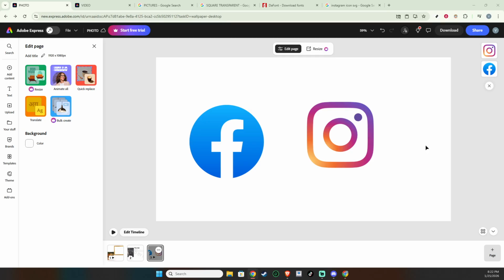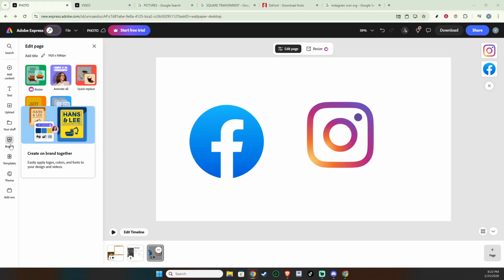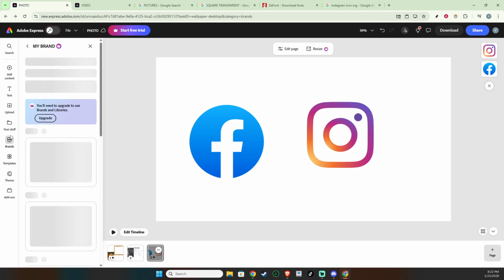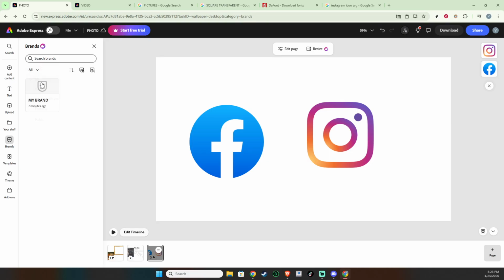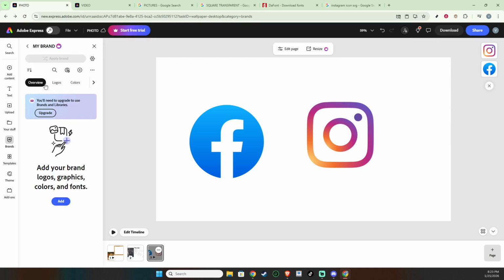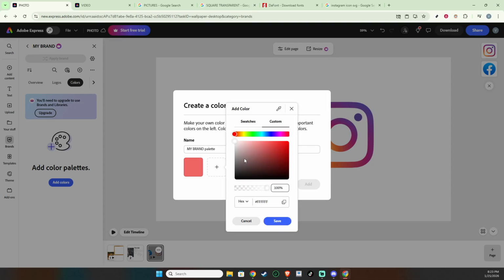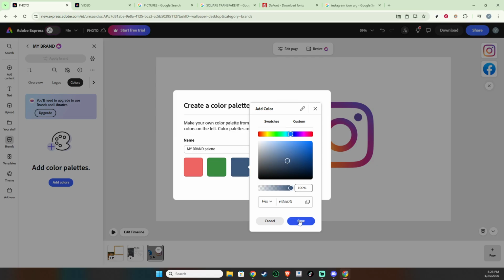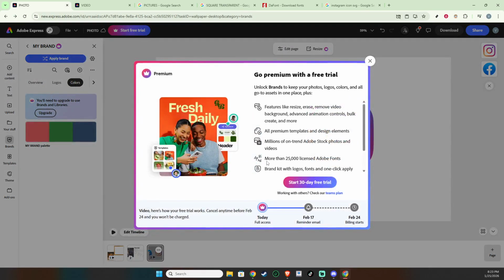How to Apply Your Brand in Adobe Express [2026 Full Guide]